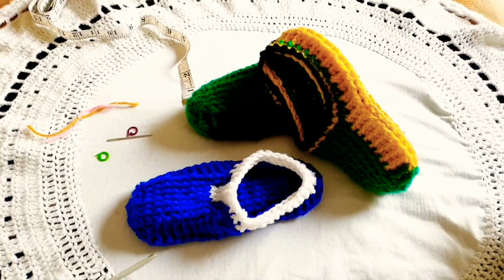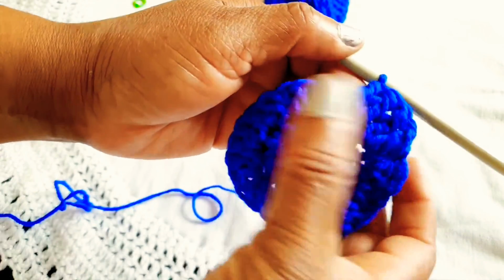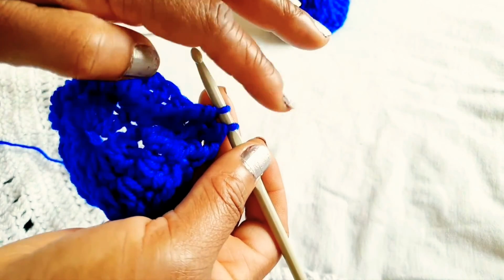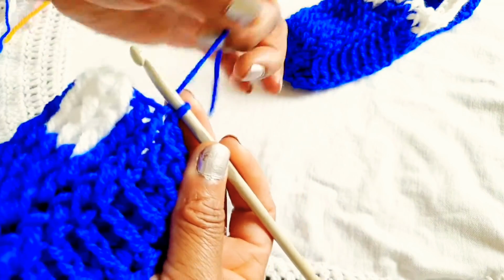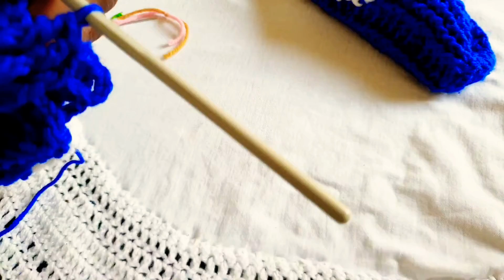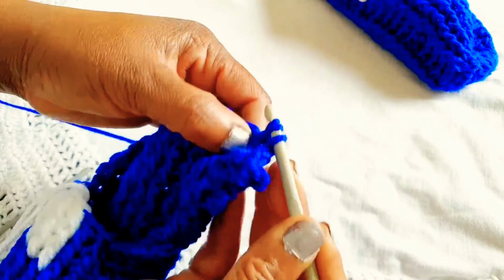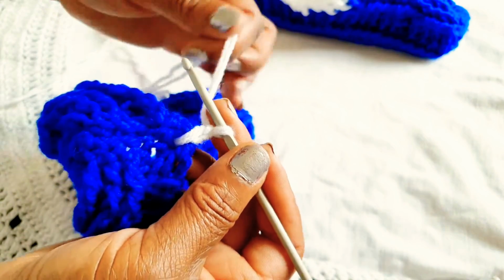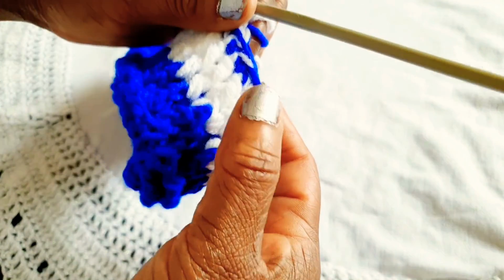How to crochet / comfy house slippers / shoes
Hello guys.

I've done a few house slippers/shoes and I am going to share them with you. Enjoy

Stitches used are a magic circle, double crochet, front post and back post crochet.